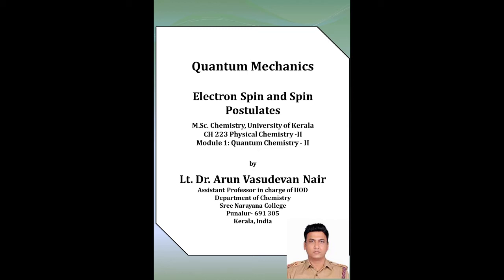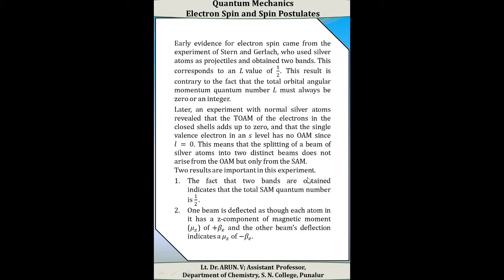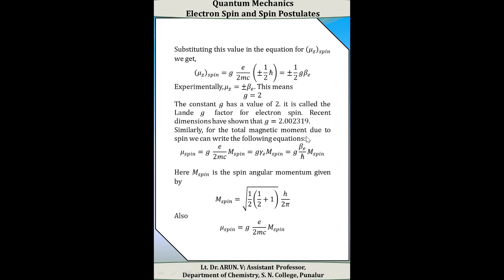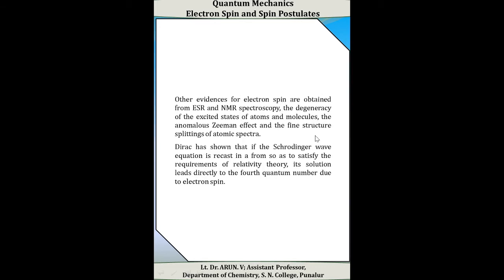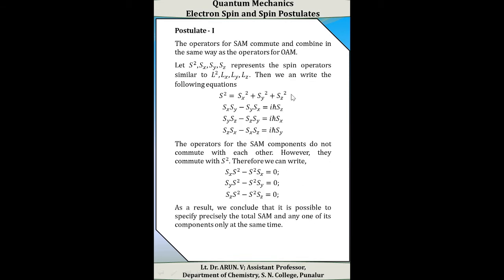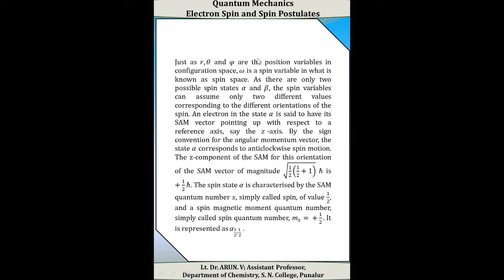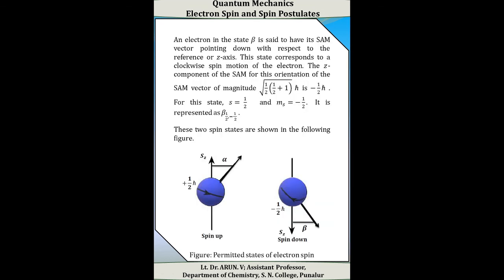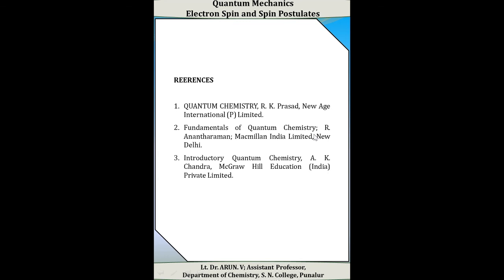QUANTUM MECHANICS II Electron Spin and Spin Postulates LT DR ARUN V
QUANTUM MECHANICS
Electron Spin
Spin Postulates